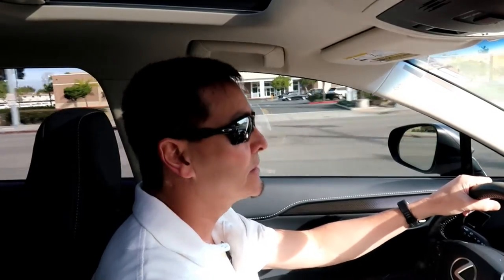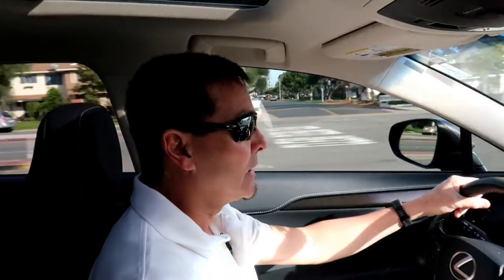Lexus NX Recall (Brake Hold Feature)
An explanation of the Brake Hold feature and the possible safety failure. In Australia, it is an official Lexus "recall". In the United States, it is a Lexus "Special Service Campaign".